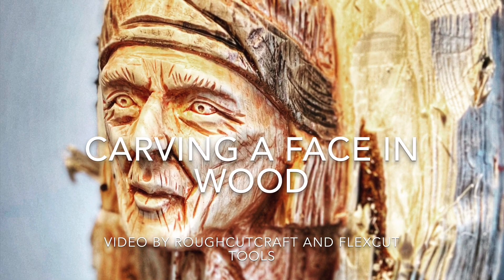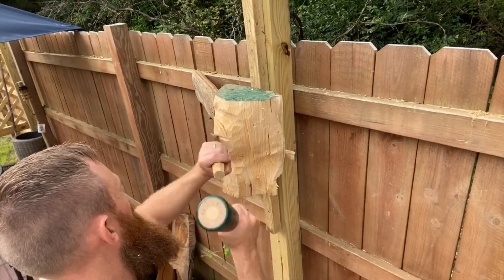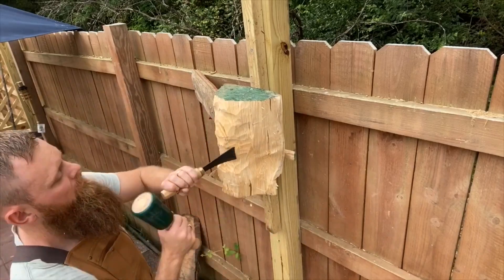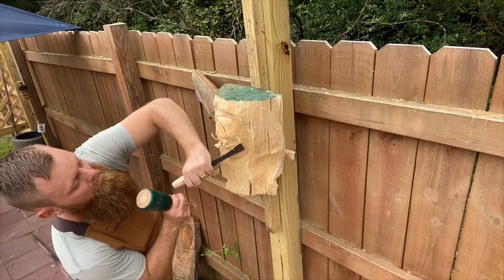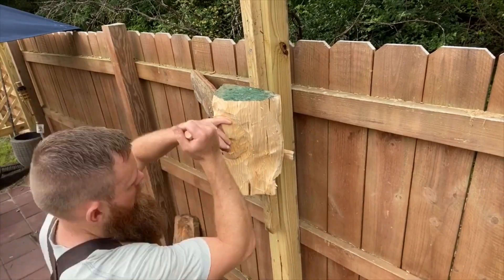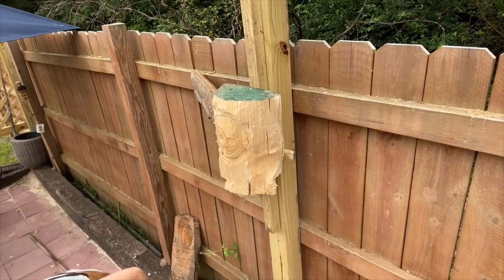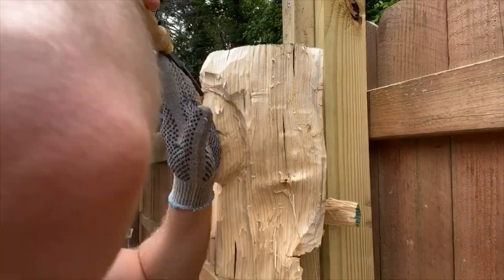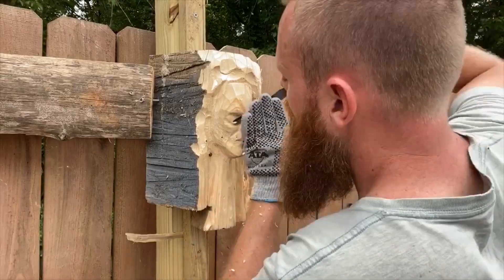Carving a Face in Wood: A Hyperlapse Tutorial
| Watch artist and wood sculptor Brian Melton carve an elderly Navajo gentleman in pine using @flexcut_tools 🪓🌲